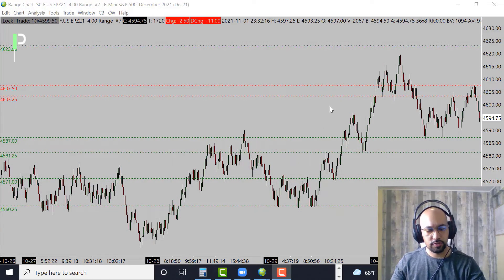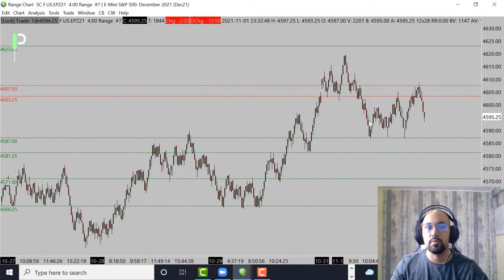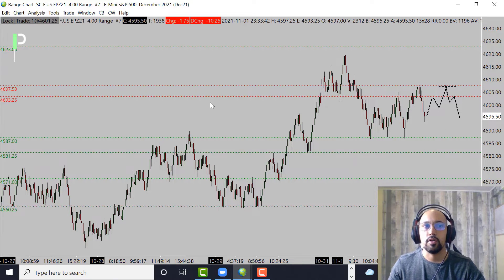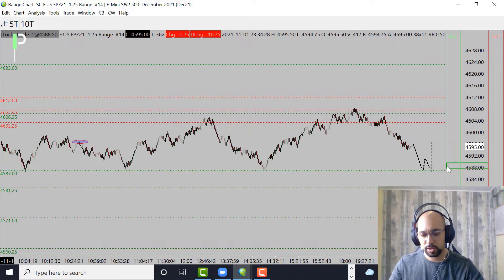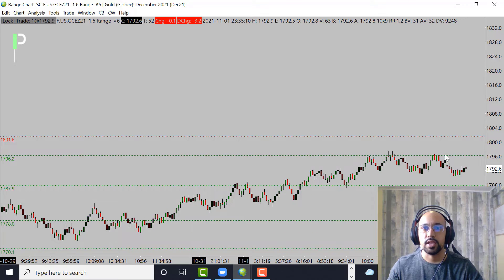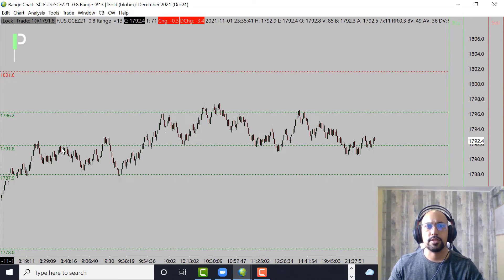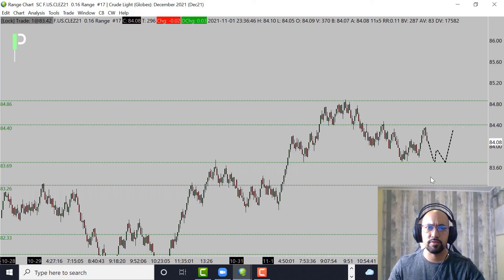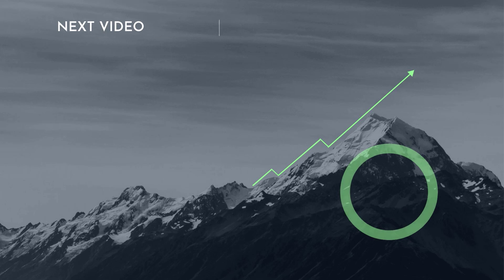November 2, 2021 | Market Analysis Today | S&P 500, Gold & Oil Futures